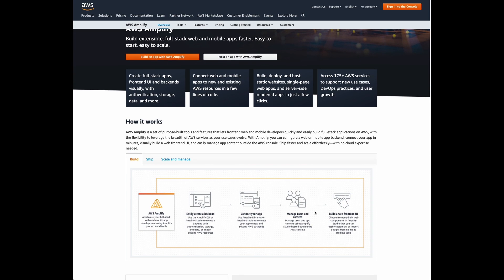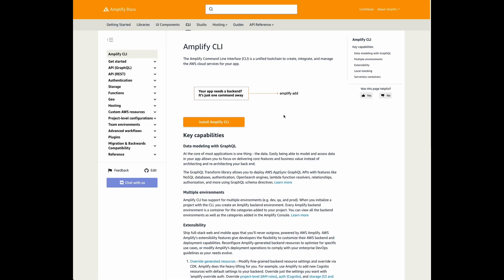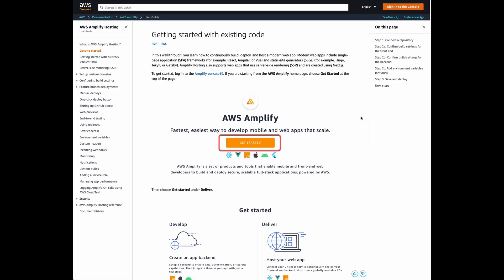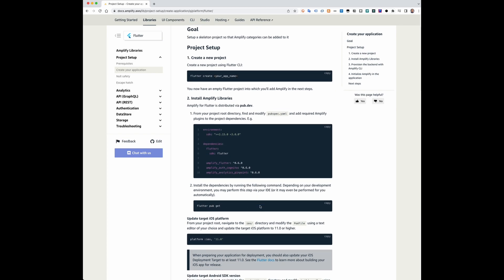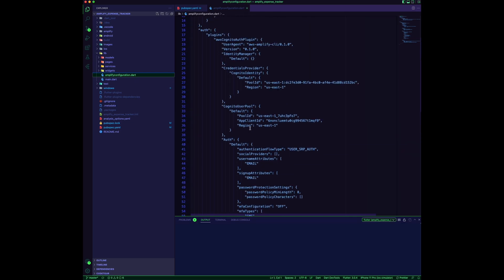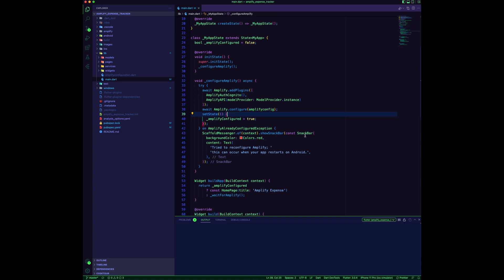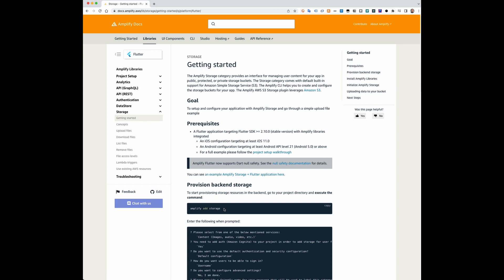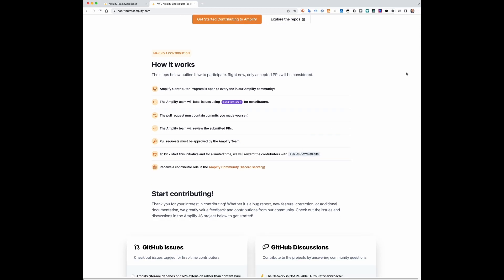AWS Amplify Flutter In 5 Minutes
AWS Amplify is a set of tools and services that enables mobile and front-end web developers to build secure, scalable full stack applications, powered by AWS. It includes services for user authentication, real-time database, serverless computing, storage, and more.